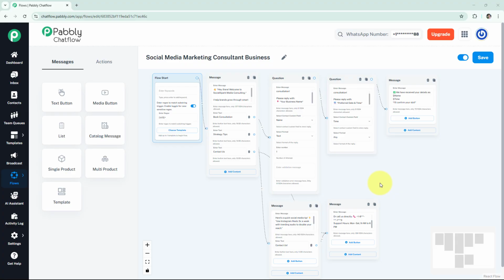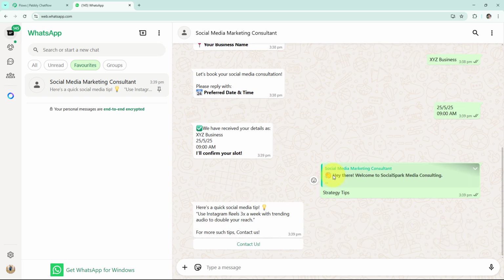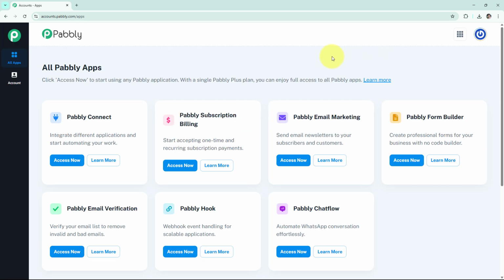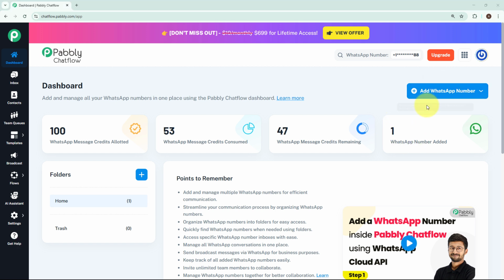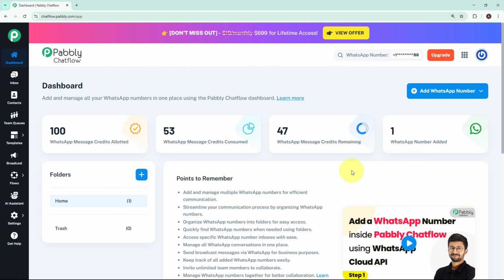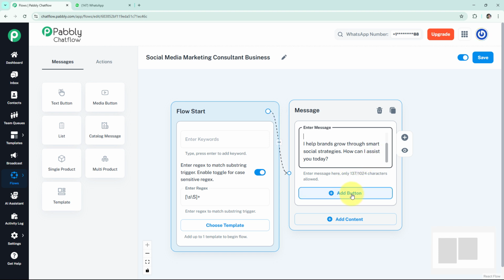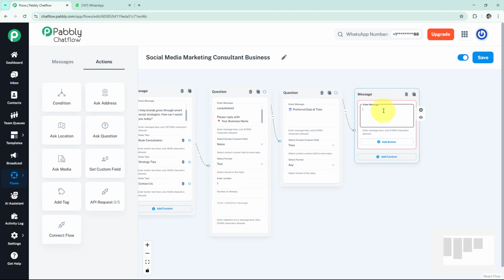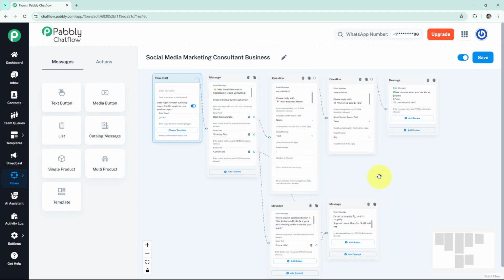How to Create a WhatsApp Chatbot for Your Social Media Marketing Consultant Business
🎯 Use Case: I use the bot to book consultations, share strategy tips, and follow up with leads without delays.

Looking to elevate your social media marketing consultancy with a powerful WhatsApp chatbot? With Pabbly Chatflow, you can revolutionize client interaction and skyrocket engagement! 🚀 In this tutorial, you'll learn how to:
✅ Create a customized WhatsApp chatbot tailored for your consultancy business
✅ Streamline direct communication for client inquiries and service updates
✅ Automate lead generation and nurture prospects through personalized messages
✅ Utilize templates and quick replies to save time and enhance productivity
✅ Implement tracking and analytics to monitor your chatbot's performance

This easy-to-follow guide will empower you to enhance client experience and improve efficiency in your marketing efforts. 🎯